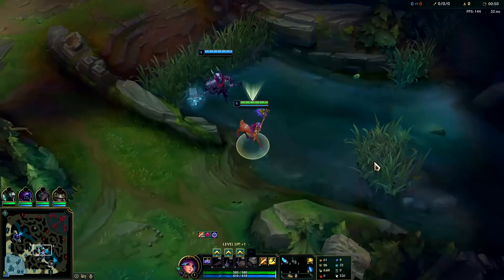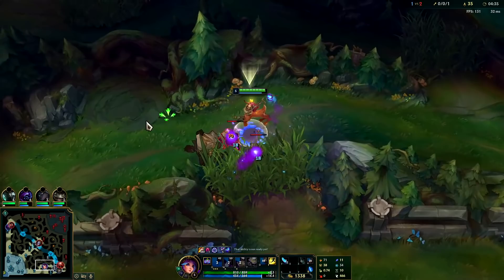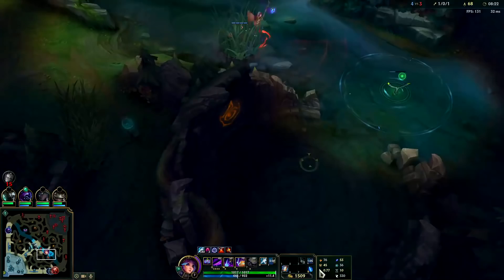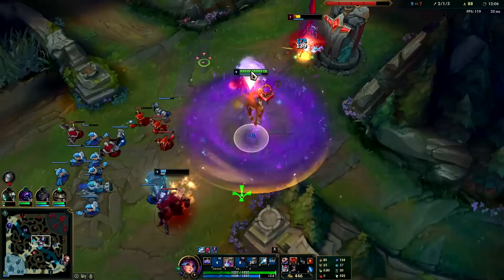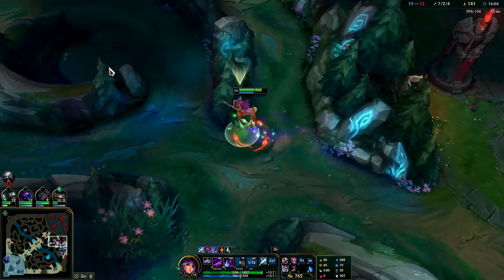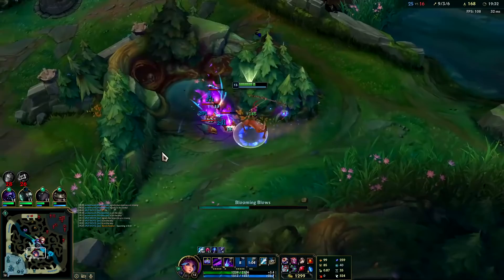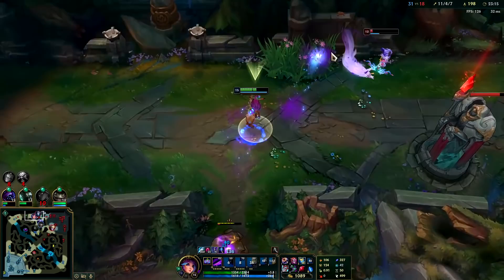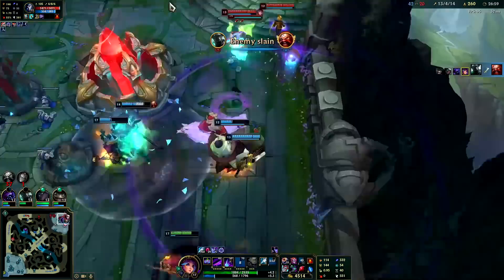EASY DOUBLE BURN 59% WIN RATE LILLIA BUILD/RUNES! | Lillia Jungle Guide Season 11 League of Legends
EASY DOUBLE BURN 59% WIN RATE LILLIA BUILD/RUNES! Season 11
League of Legends Season 11 Lillia